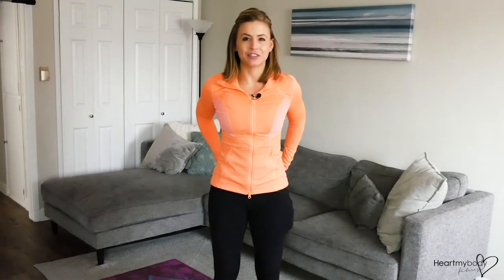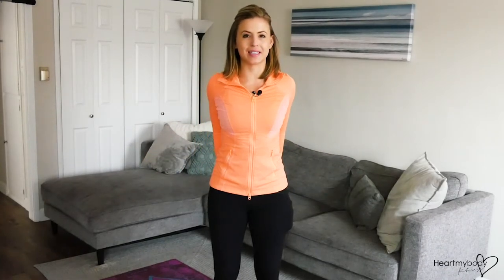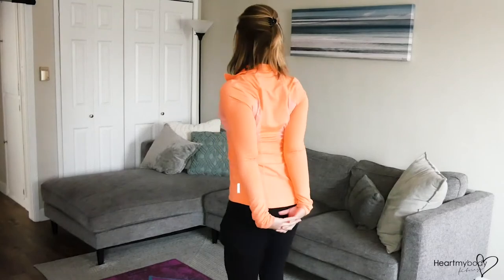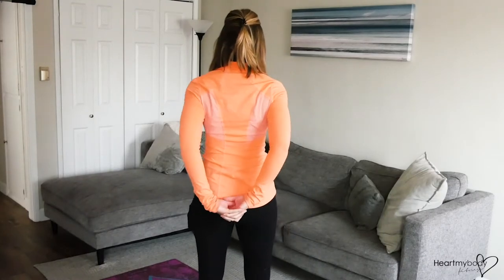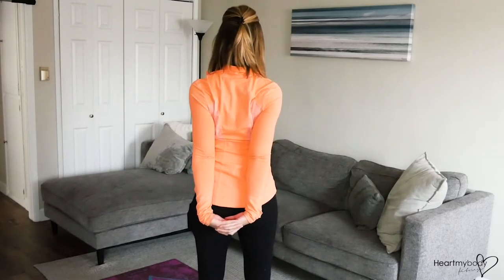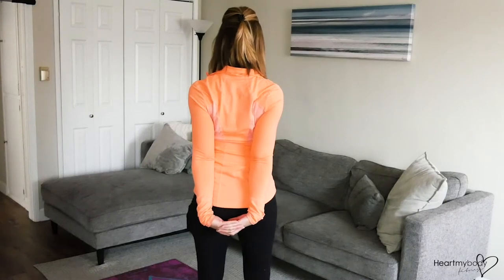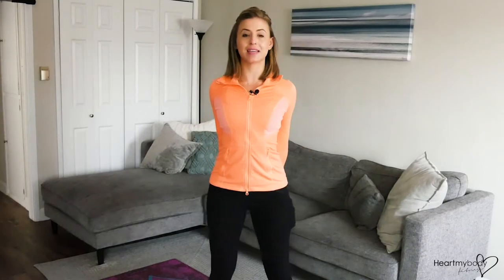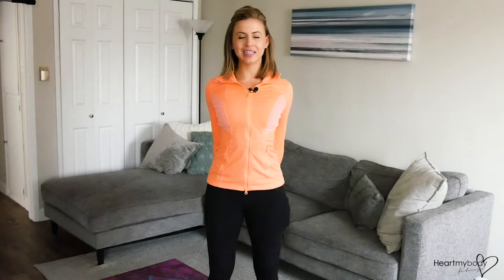How to do a Standing Shoulder Stretch